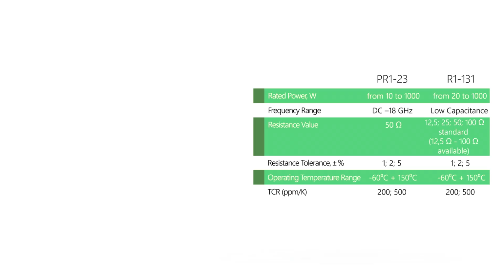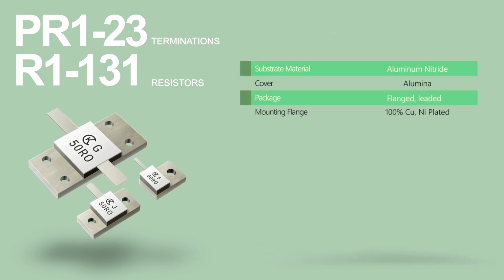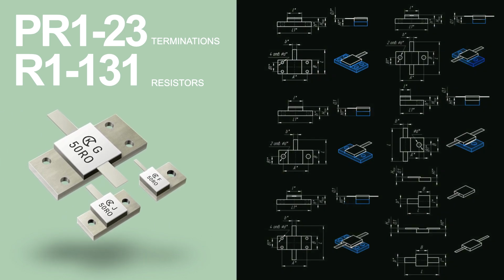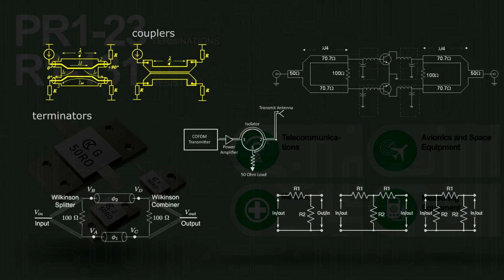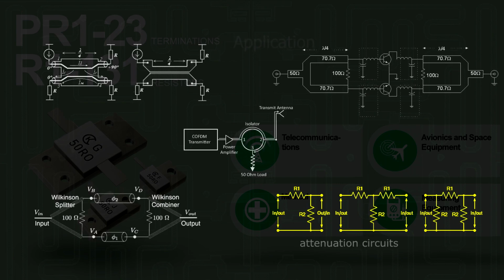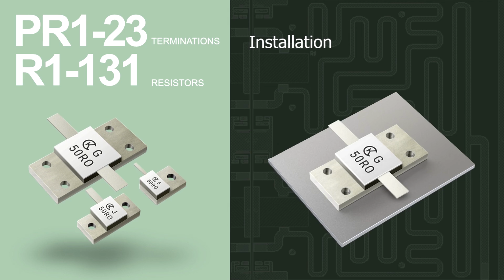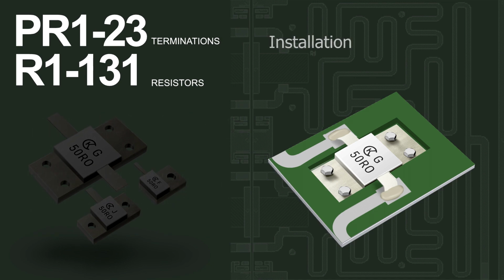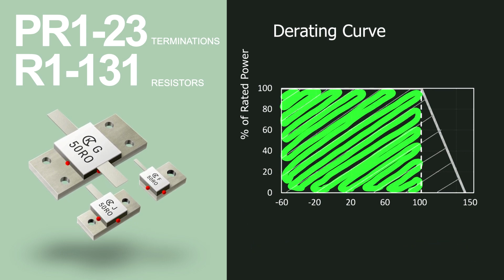RF resistor R1-131 and RF termination PR1-23 | ERKON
Our family of microwave resistive components is designed for today’s high-power compact equipment. We have created the up- to-date resistors using a unique product design and modern manufacturing techniques.
RF resistor R1-131 and RF termination PR1-23 are a high-power microwave components with copper mounting flanges. They were specially designed for pulsed power/ high thermal cycle applications. The R1-131 resistors and PR1-23 terminations have different configuration with a rated power from 10 to 1000 Watt. ERKON also produces these components in flangeless design.

Application: Avionics and Space equipment, Measuring equipment and Medicine, Telecommunications and Radar. In particular: terminator and termination resistors, termination at isolator, splitting signals for further amplification, splitting signals for connecting measurement instrumentation, attenuation circuits and etc.

The main features of the product:

• High rated power dissipation
• Improved frequency and power characteristics
• Edge trimmed block resistors
• Covered Resistor Element

This design provides effective heat dissipation, high power and protection against overvoltage or overload. The resistive film used in the construction is very resistant to thermoelectric stress and can withstand repeated power on and off without changing the impedance.

The product is manufactured in 49 designs. All information about this product you can find in our website (official documents section)"

"The installation of the flange resistor is carried out by fastening the flange to the heat sink using screws, flangeless - by soldering the inverse metallized surface of the resistor to the heat sink. The terminations provide easy and reliable soldering to the pads of the printed circuit board or directly to the central contact of the coaxial connector.

The R1-131 resistors and PR1-23 terminations provide long-term stability of its characteristics when applying the maximum power dissipation and heat sink temperature at control points of no more than 100 degrees Celsius."